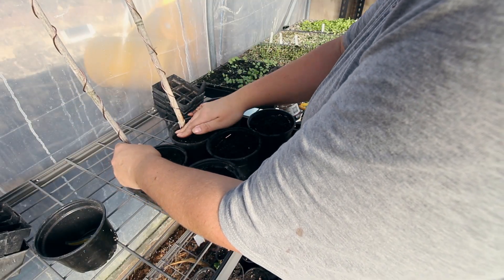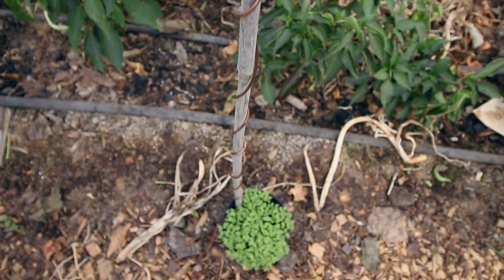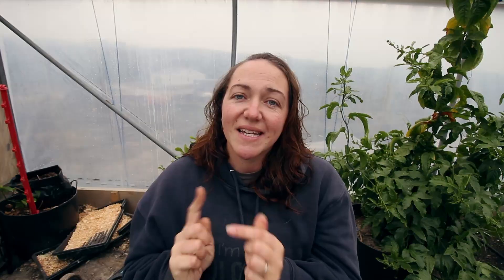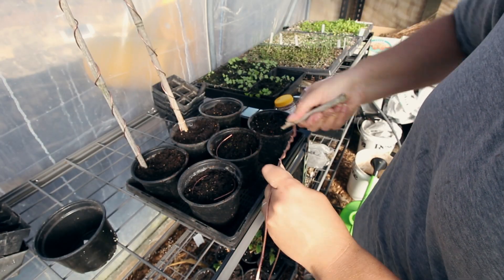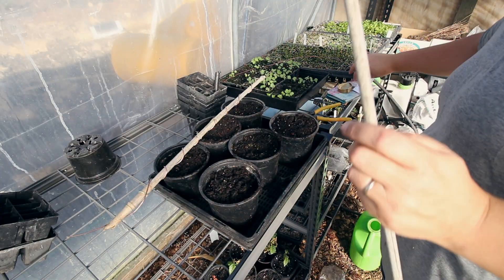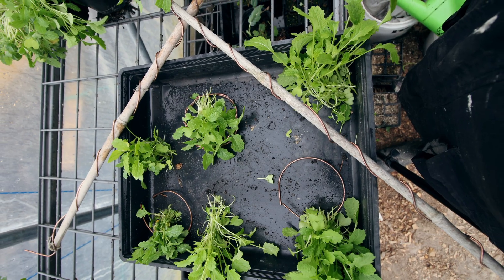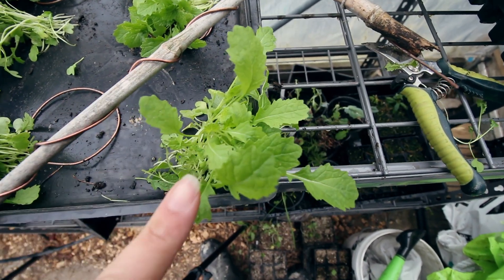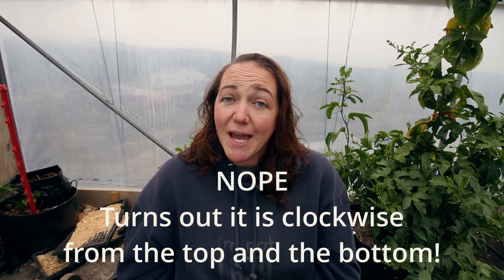ELECTROCULTURE Fascinating Results! GOOD + BAD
After the results of my previous electroculture gardening experiments, I have conducted another very interesting one. Does the direction of your antenna matter, does it matter if you wind clockwise or anticlockwise in the southern hemisphere or the northern hemisphere? Does the tensor ring,  Lakhovsky coil, or simple bamboo and copper aerial work better? Here I have done a simple experiment using mustard seeds with a control to try and get the most accurate results possible!

ARE YOU A BEGINER GARDENER?
DO YOU WANT TO KNOW HOW TO GROW VEGETABLES  STEP BY STEP?
This is the best gardening book for beginner gardeners to learn to grow a garden from scratch, step by step, no matter where you live:

Raising meat rabbits in colonies:

Temperate food forest gardens:

Homesteaders guide to seasonal gardening: